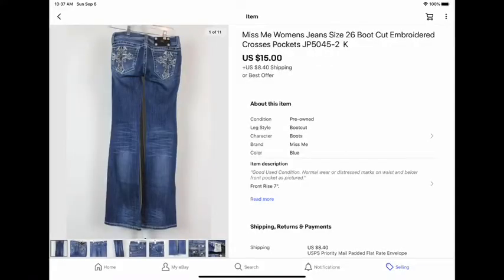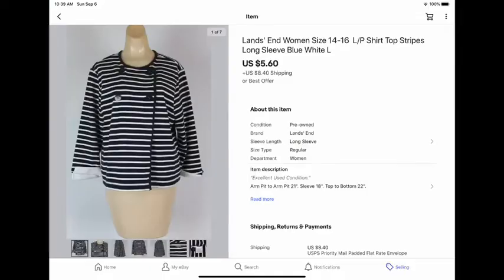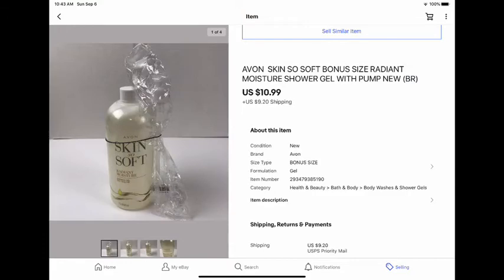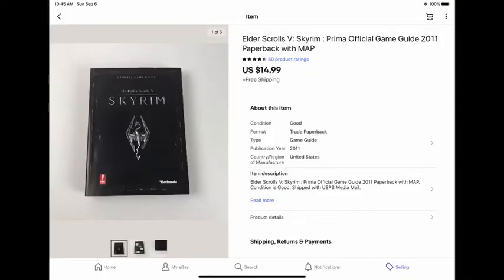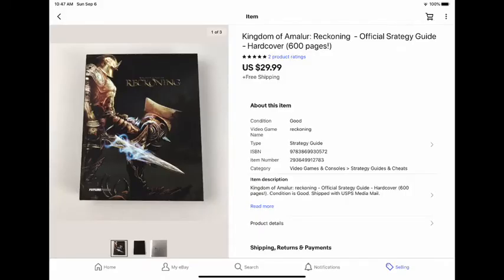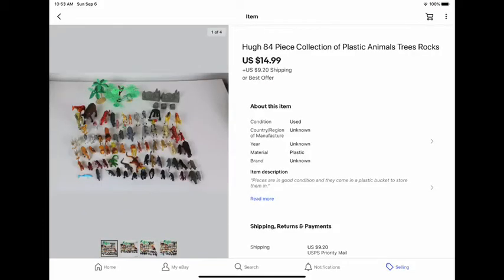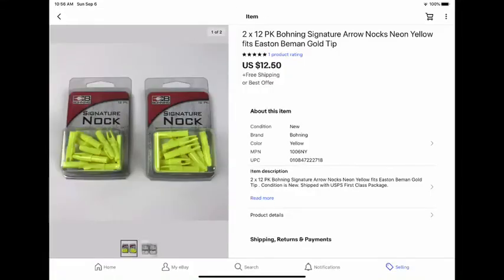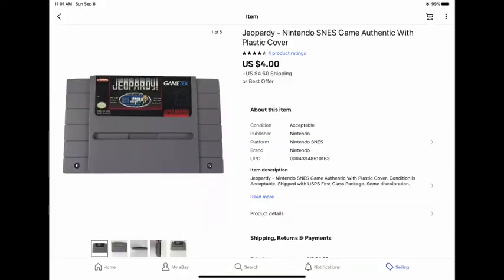What sold on Ebay in July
See what  we sold in the month of July.